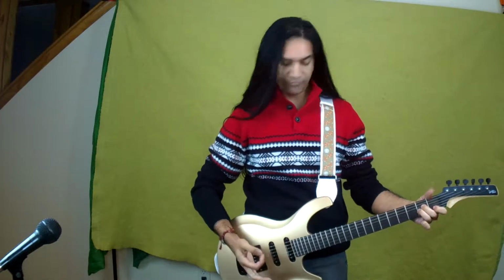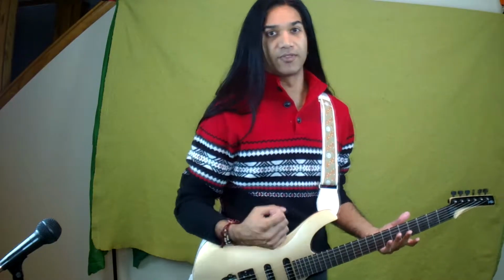How To Play Reggae & Reggaeton Guitar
Anand Bhatt "El Latindio"